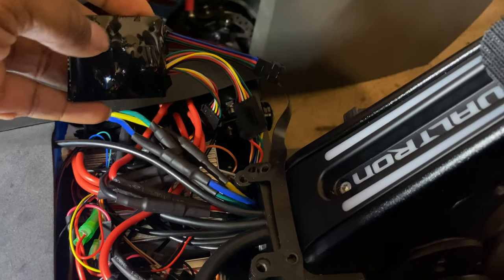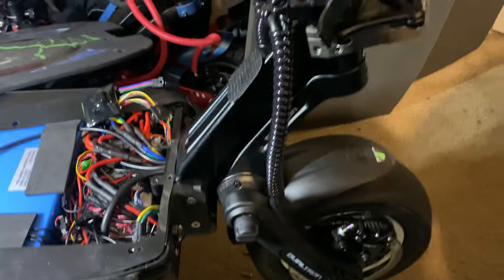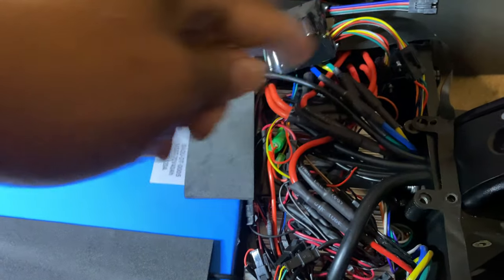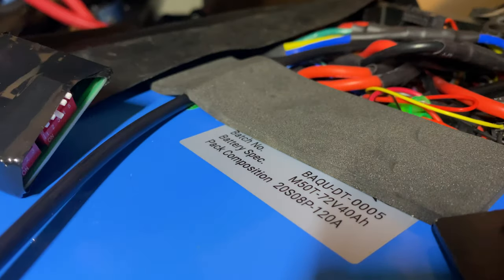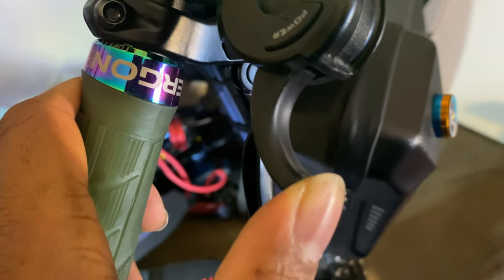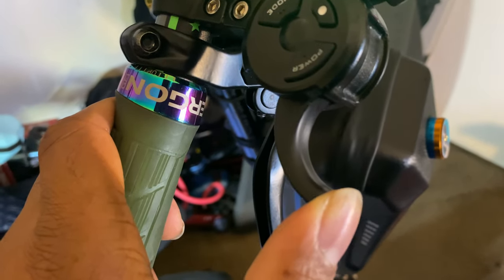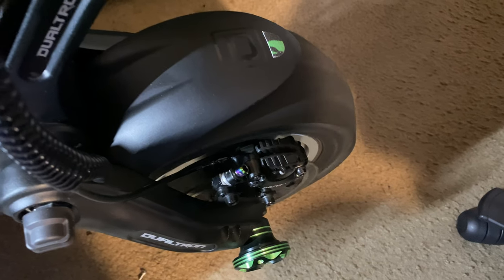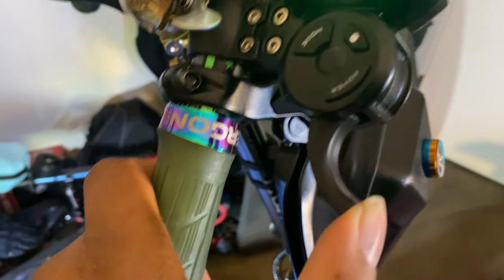Installing Throttle Mapper On Electric Scooter Dualtron thunder 2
Installing Throttle Mapper On Dualtron thunder 2

Comment if you have any questions about this scooter and I will answer them to the best of my ability.

Tools:
3/8” Drive Metric Extra Long Allen Hex Bit Socket Set
17" Steel Stable Moto Stand with 1000lb Capacity